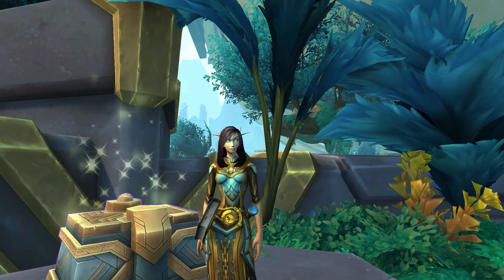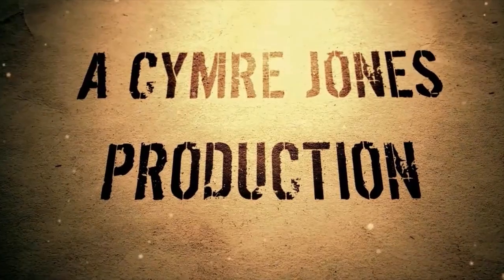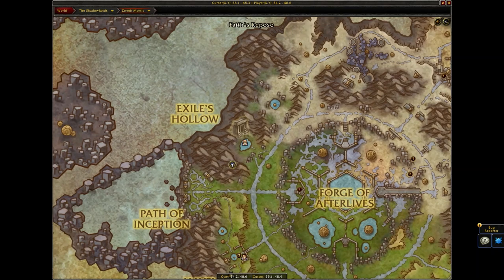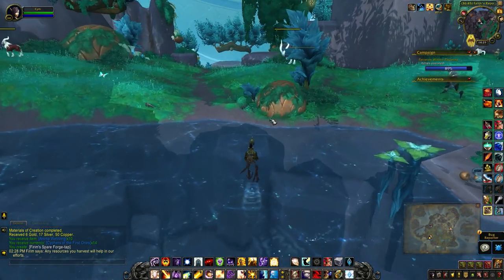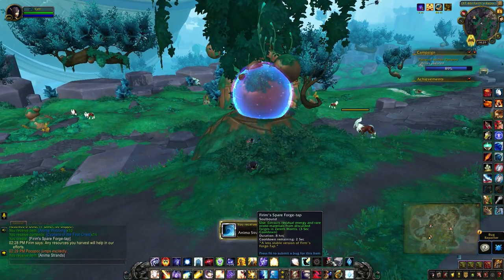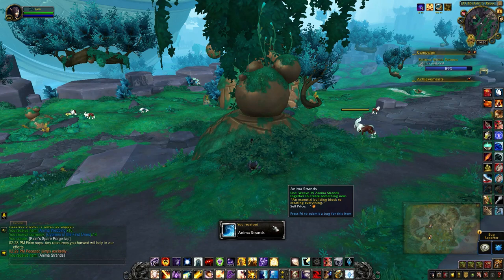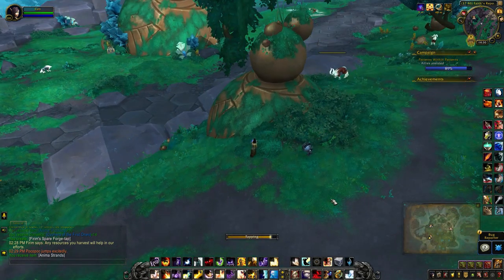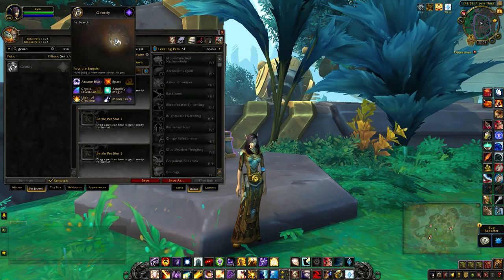Provis Cache Key - How To Unlock the Provis Cache (Ephemera Orb)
The Provis Cache Key unlocks the Locked Provis Cache but you need to wait for a quest to start the process. The video shows you how to collect the battle pet Geordy. Previously called Anima Shell on the PTR. This cache can be looted once a day.